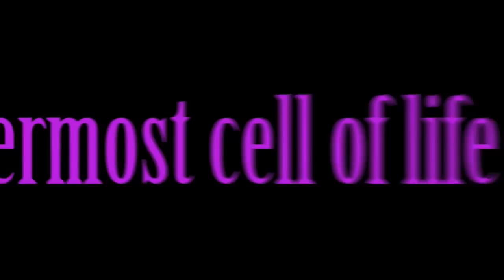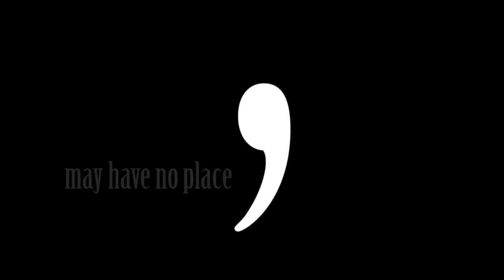Motion Type: Nuclear Bomb Test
University assignment using New Zealand Poetry to create a Motion type piece. Poem is Nuclear Bomb Test, Mururoa Atoll, 6th September 1995 by Lauris Edmond